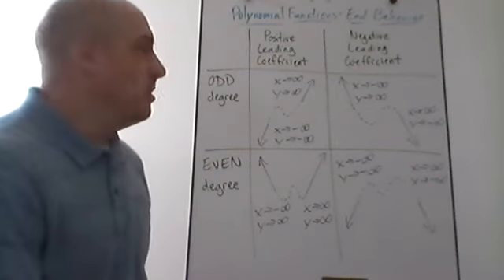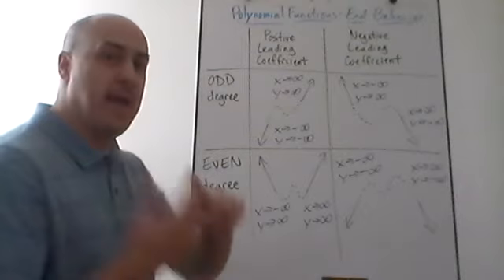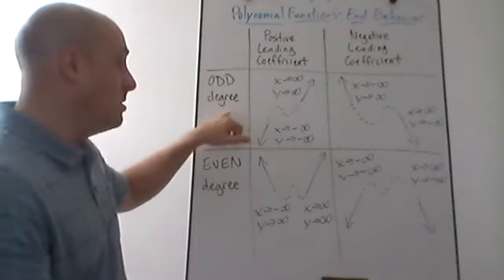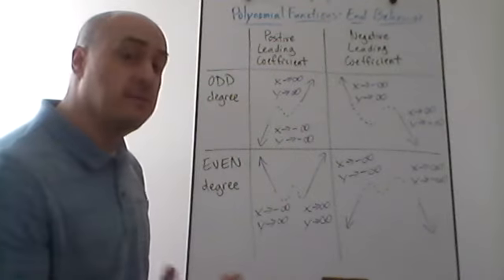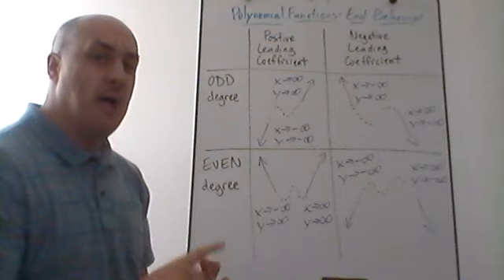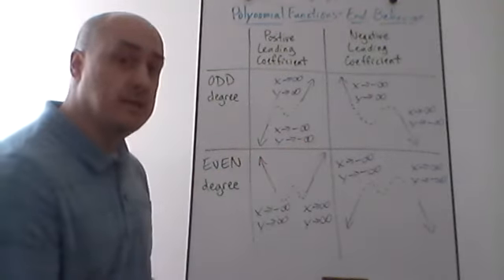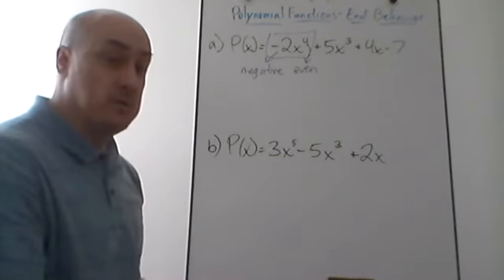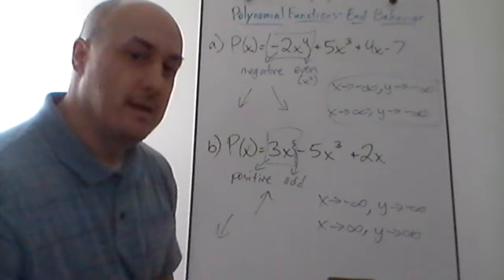Algebra Help - End Behavior of Polynomial Graphs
Describes the rules for the end behavior of the graphs of polynomial functions based on the degree and leading coefficient. Compares the rules to already-known facts about linear and quadratic functions to make these rules easier to remember. Includes example problems. Math / algebra / precalculus help.